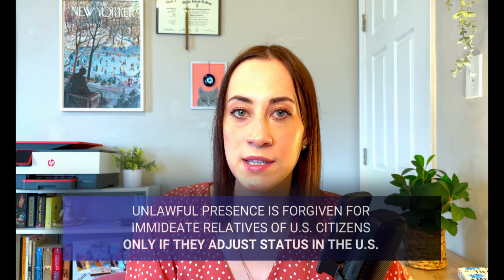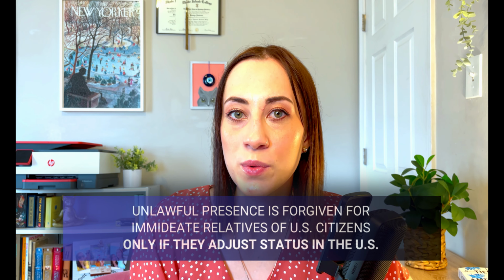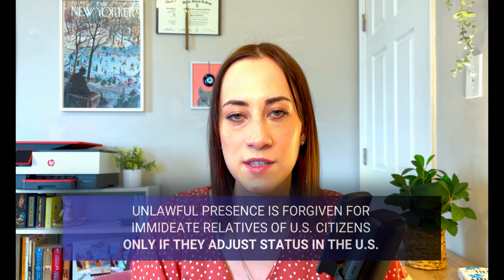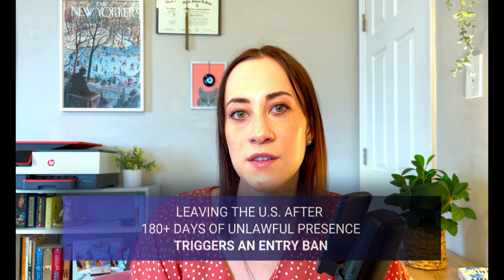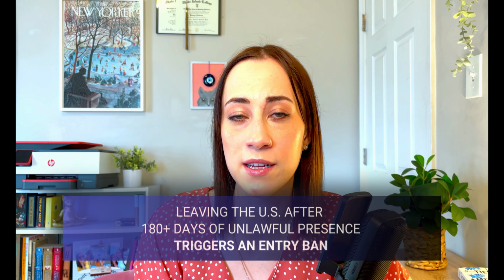WHY VISA EXTENSIONS ARE NOT WORTH IT I-539 | What this means for immediate relatives of US citizens